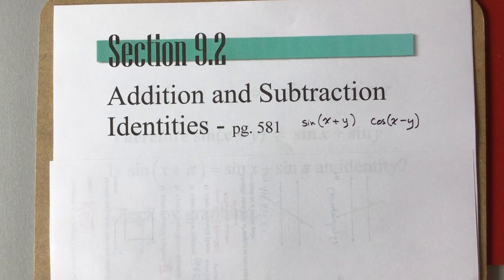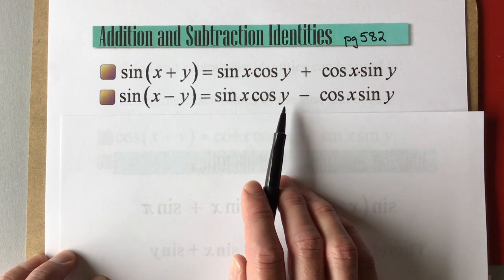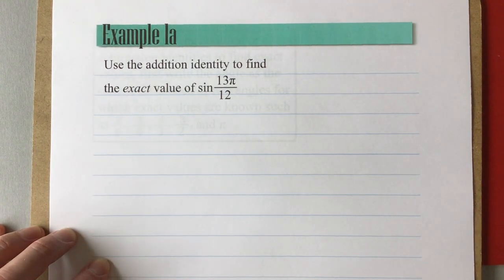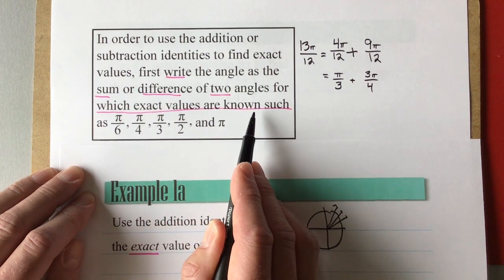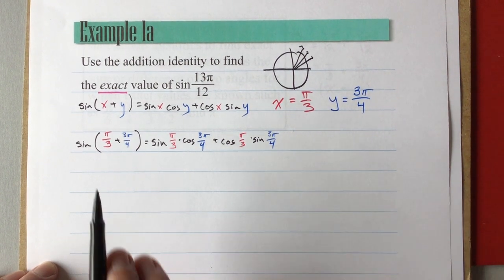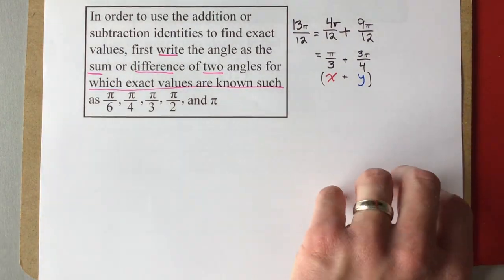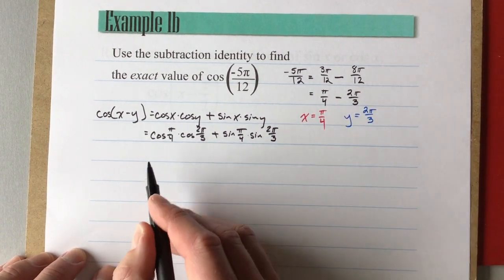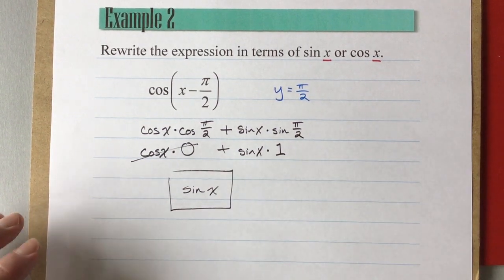Addition and Subtraction Identities Day 1 | Section 9.2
In this video, we will introduce the addition and subtraction identities for sine and cosine and use those identities to evaluate the sine and cosine of angles that are the sum or difference of special angles.